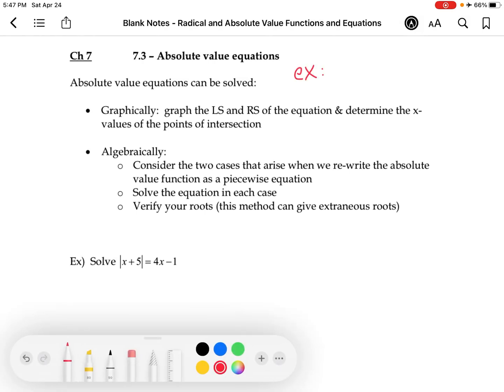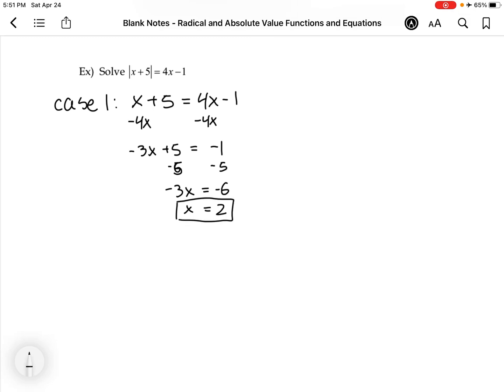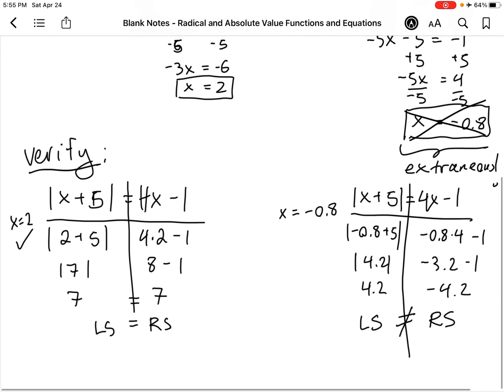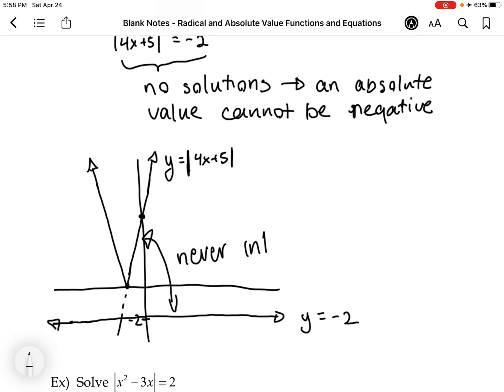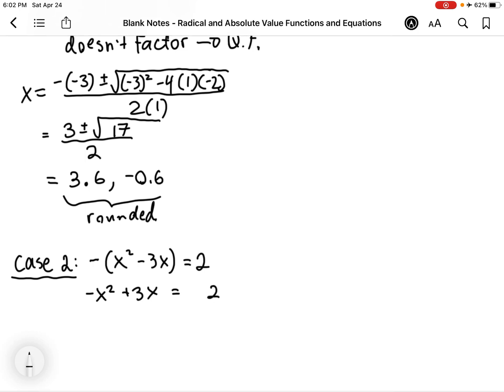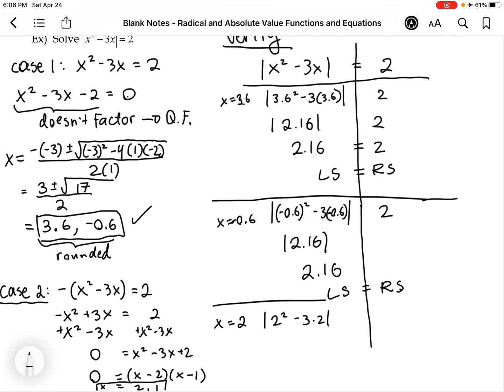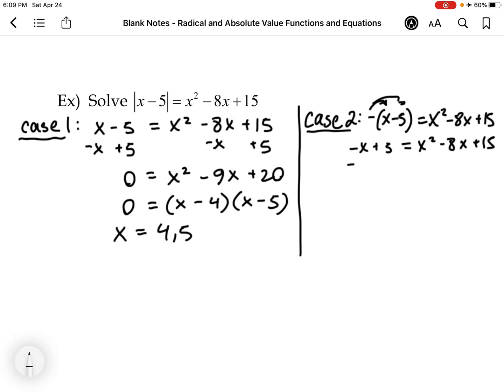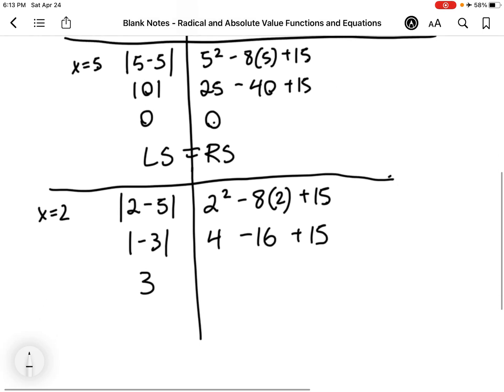Math 20-1 - Solving Absolute Value Equations (April 30)